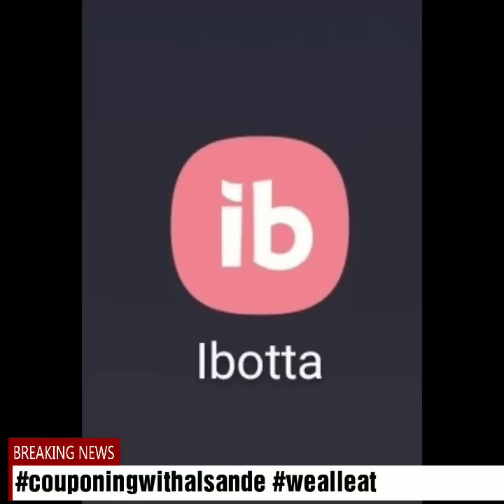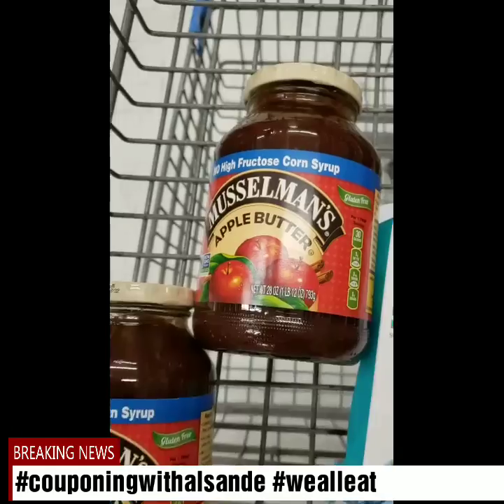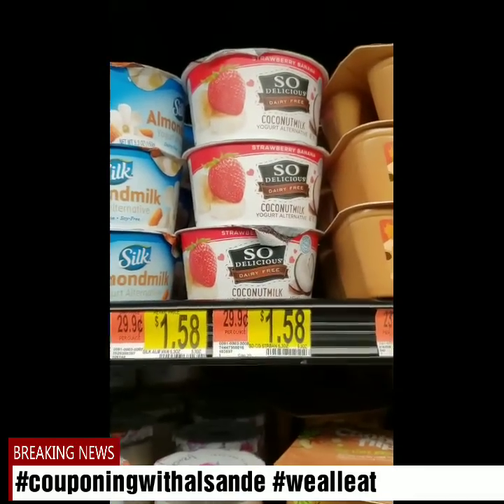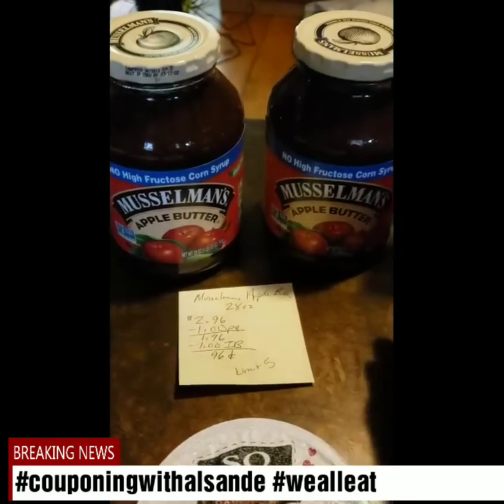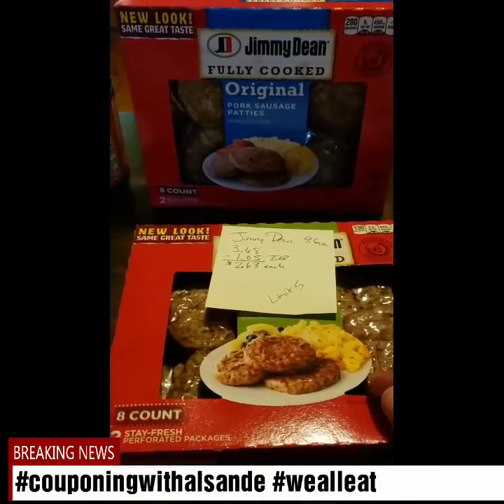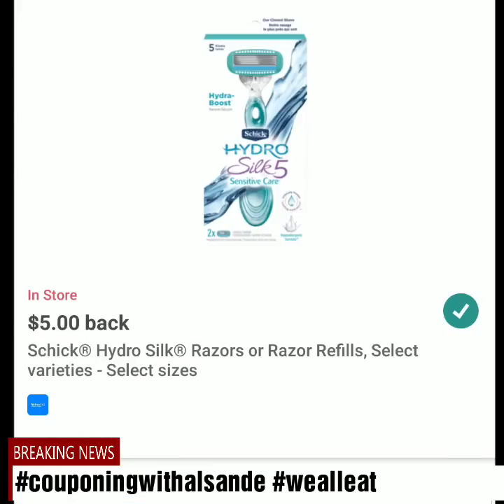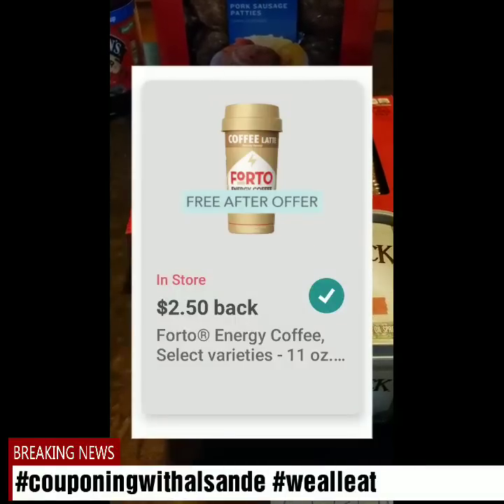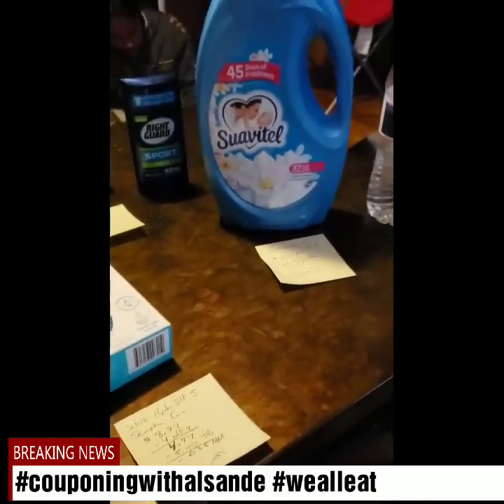Ibotta Haul April 23rd money makers and low oop